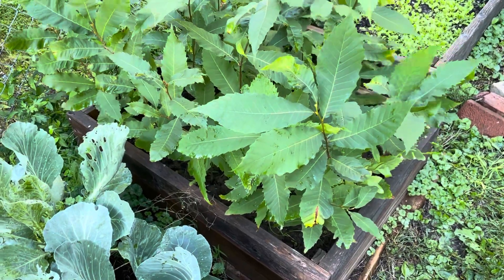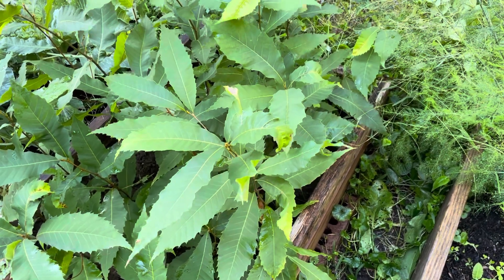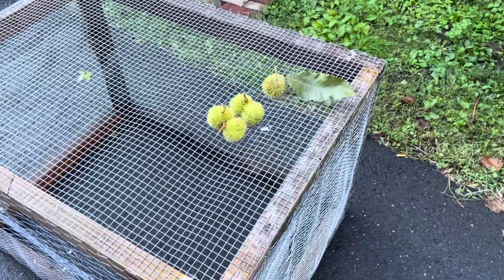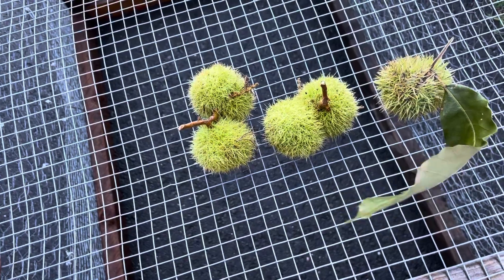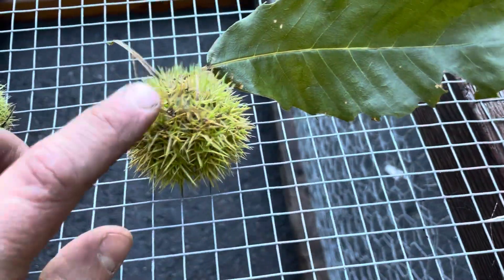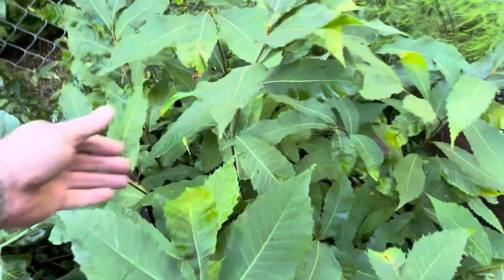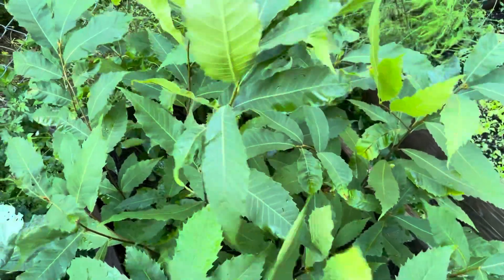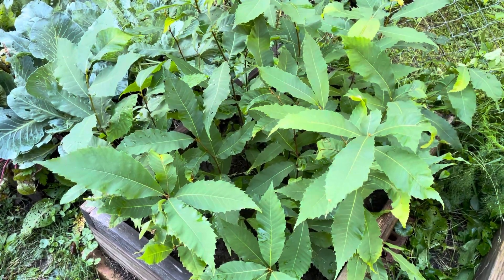2022 AC seedling update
Fall equinox seedling update and bur comparison